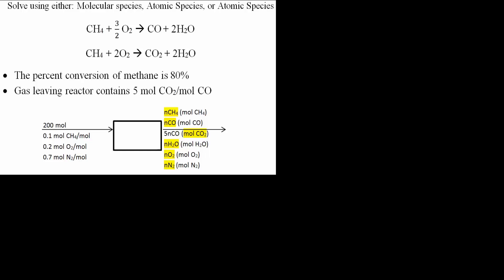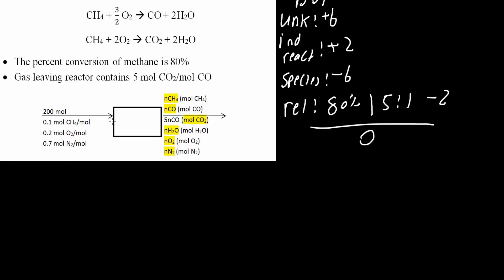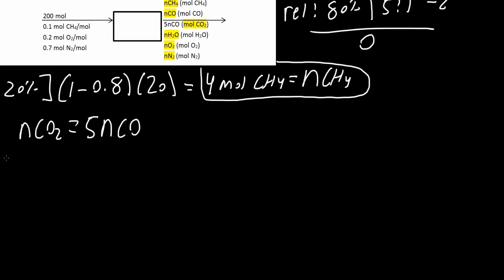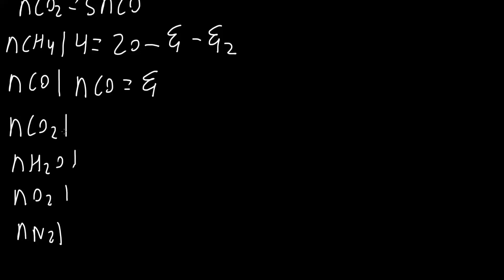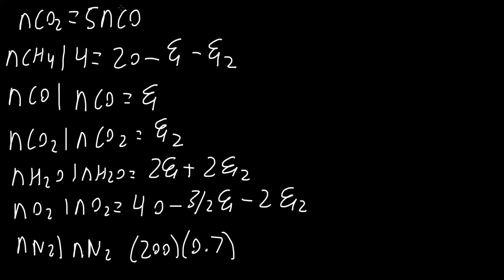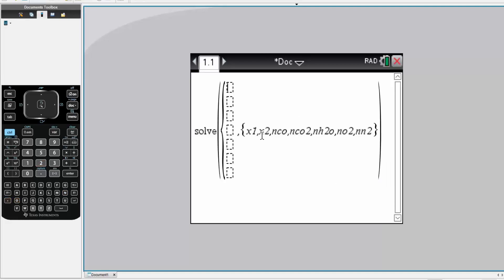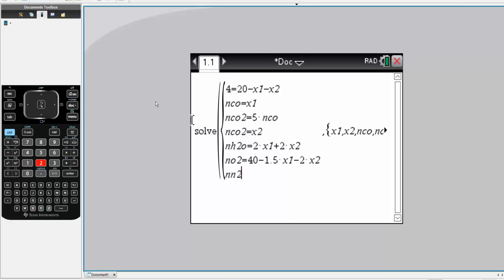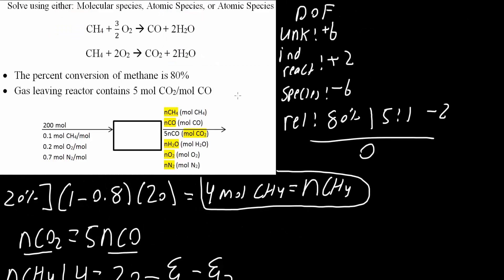Example Combustion Degree of Freedom--extent of reaction (pt 13)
Workbooks that I wrote: